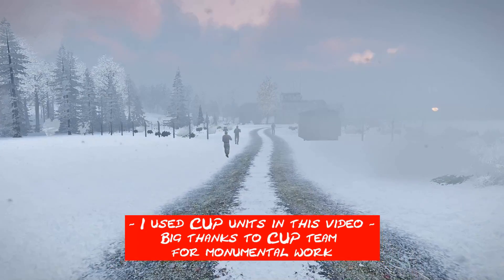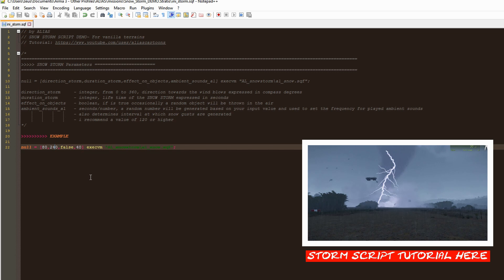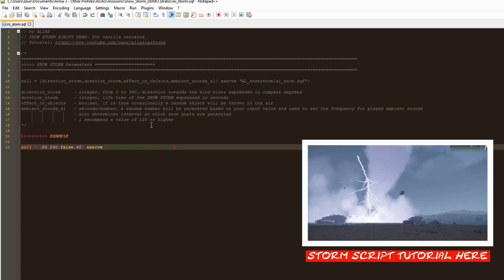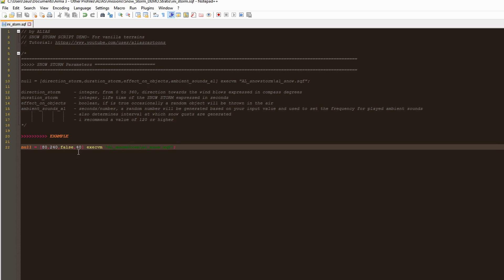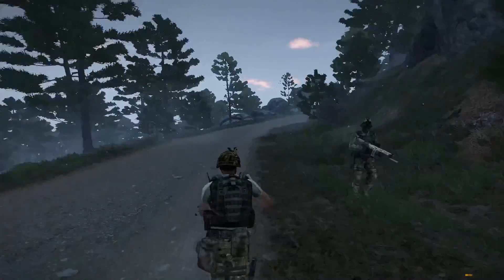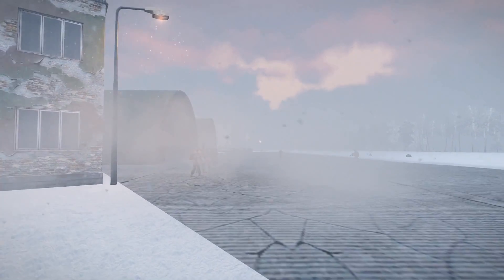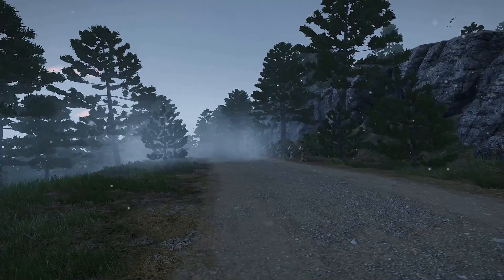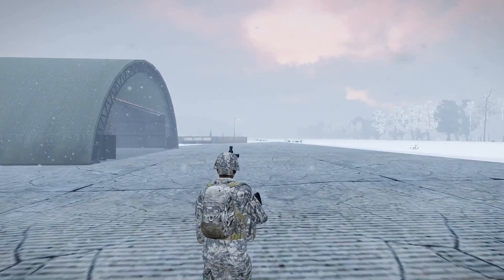Snow Storm Script Tutorial Arma 3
As the name says this script will generate a snow storm in your mission.
Tested on dedicated, JIP compatible.

The script will work on any map, particles are adjusted automatically based on what map the mission is created.

DO NOT INCORPORATE THIS SCRIPT OR PORTIONS OF IT IN MONETIZED PRODUCTS OR SERVERS WITHOUT ASKING FOR PERMISSION AND OBTAINING APPROVAL FROM ME!!!

[strong]Software used:[/strong]
Drawing: CorelDraw
Animation: FlashMX
Sound processing: Audacity
Video processing: Corel VideoStudio Pro
Video capturing: Open Broadcaster Software